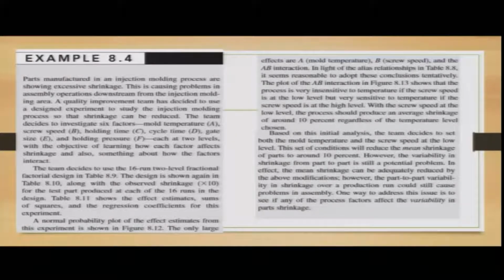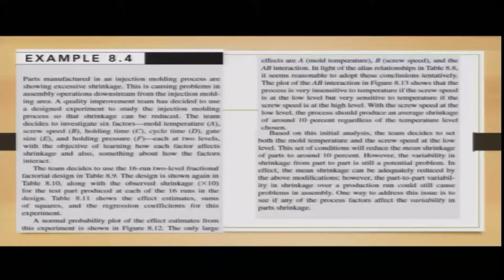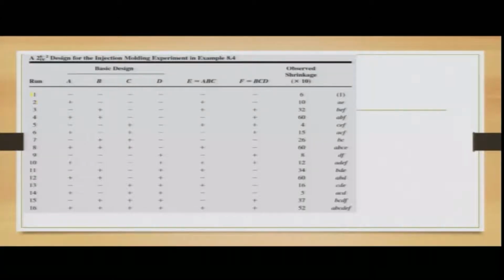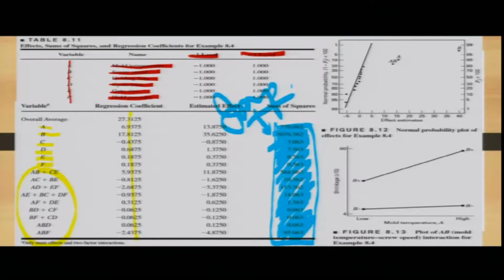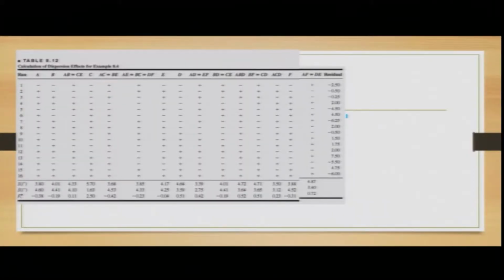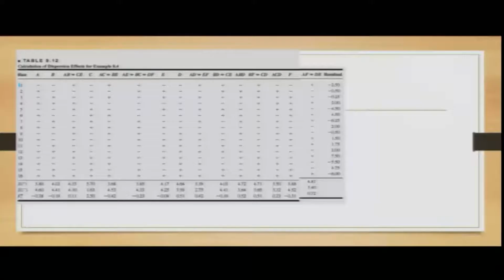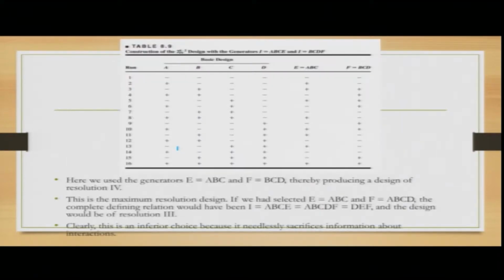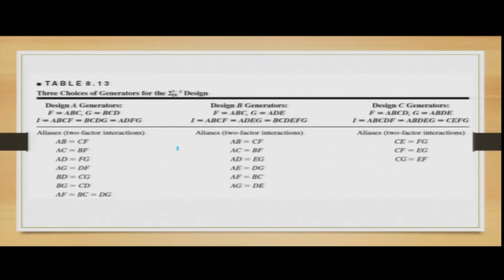Lecture 26: Two level Fractional Factorial Design - IV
(a) The General 2^(k-p) Fractional Factorial Design
(b) Examples